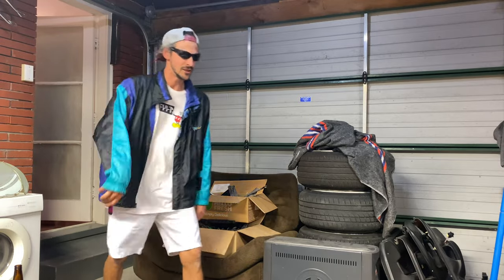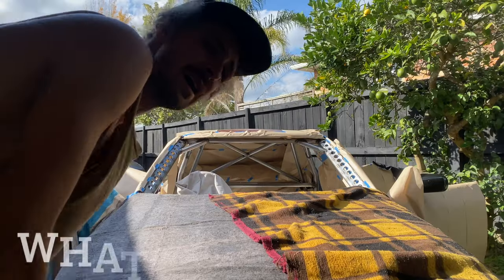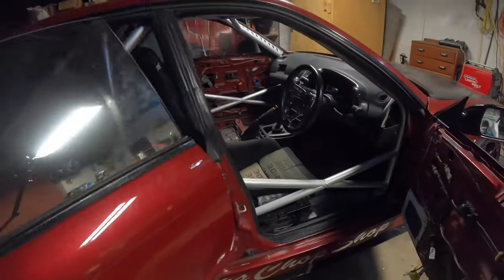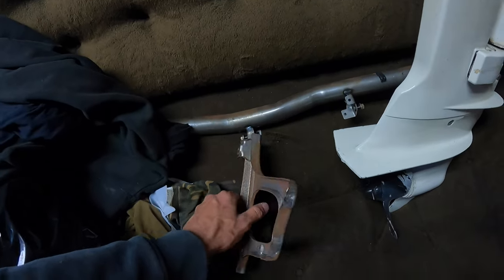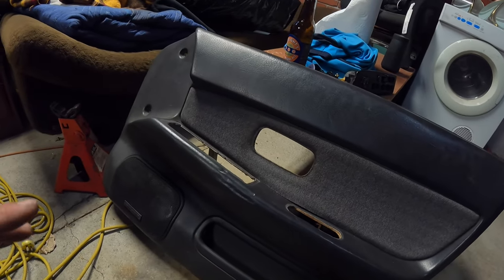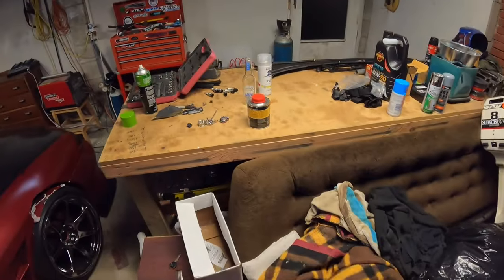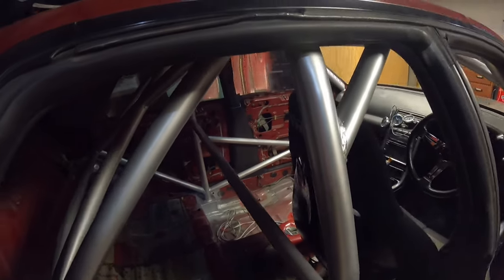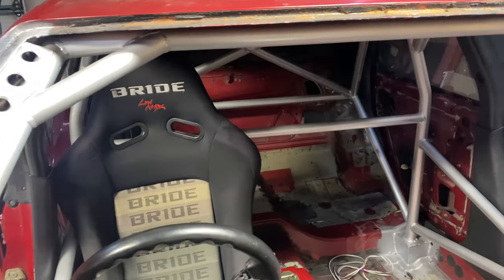PAINTING A CAGE SUCKS